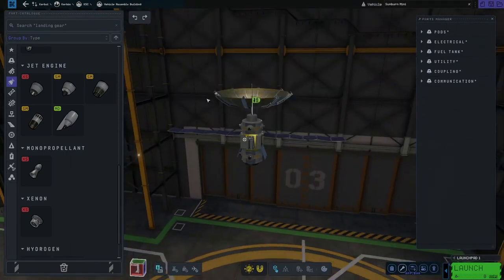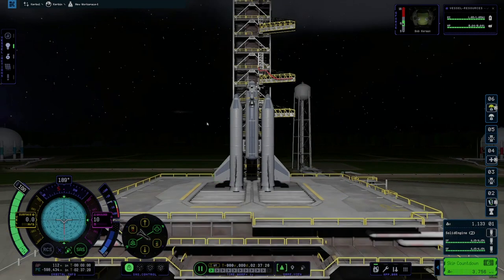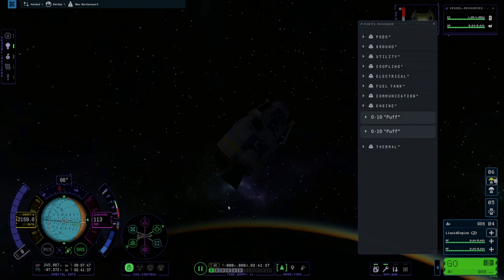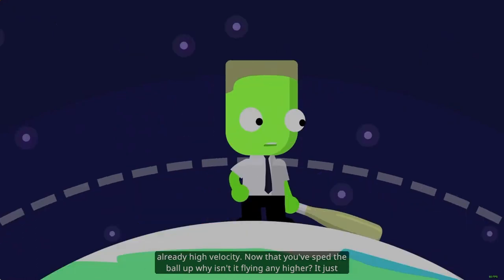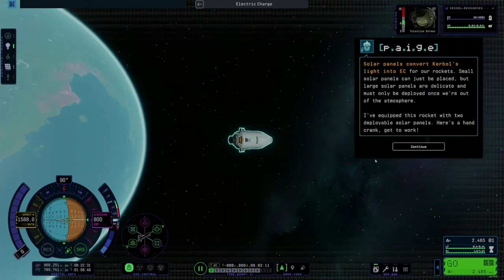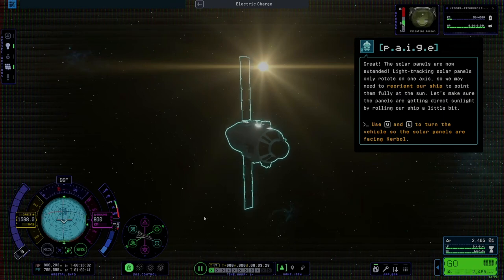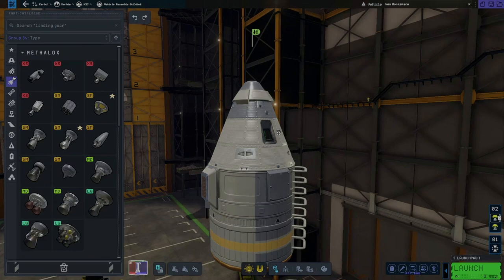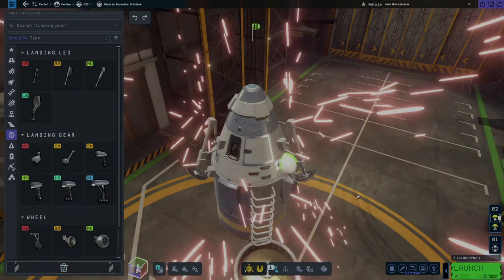Kerbal Space Program 2 | Dry Review | The Early Access Experience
KSP 1 was a brilliant game that grew into something unique. It was the only rocket physics simulator available for the average steam user. It also remains one of the most difficult games to learn how to play, because it combines all the nuance of flying a spaceship with all of the complexity of designing one.

KSP 2 builds on that heritage with a ground up rebuild of the entire game in a new engine, with better physics, major graphical improvements, a massive UI overhaul, and streamlined space center design. While the early access version offers less overall than KSP 1, it lays a foundation for the future that promises to grow into a superior product over time.

Chapters
0:00 Intro
0:41 Significant Differences
1:24 Rocket Build Experience
1:53 The New Nav-Ball
2:24 Time Warp Changes
2:52 The Staging Menu
3:14 Sound & Visual Design
3:47 The Kerbals
4:23 Failure & Encouragement
4:49 Mod to Sequel Pipeline
5:23 Comparison to KSP 1
5:48 In Game Tutorials
6:42 A Key Accomplishment
7:18 An Open Question
7:45 Minimum Viable Product
9:07 Conclusion